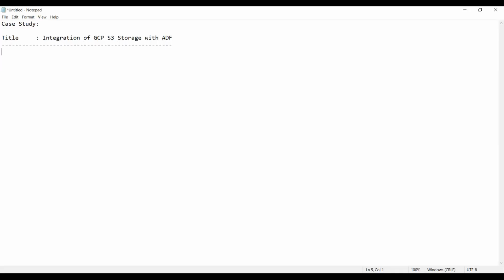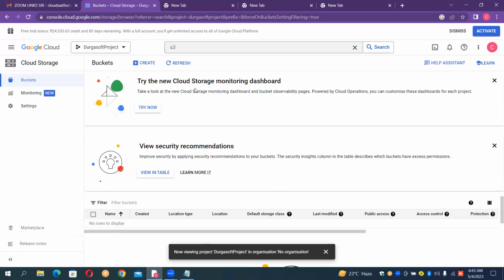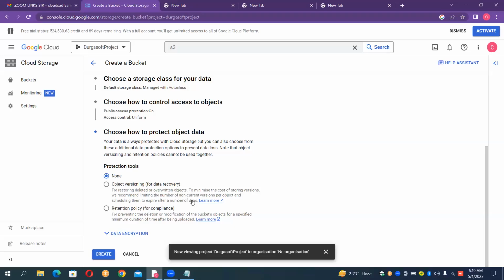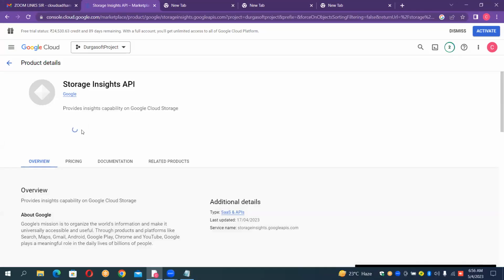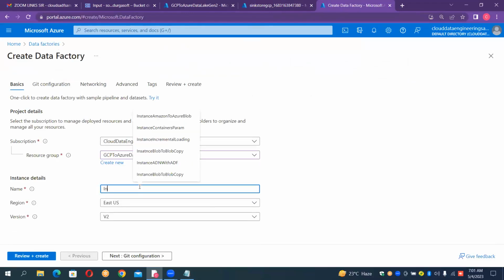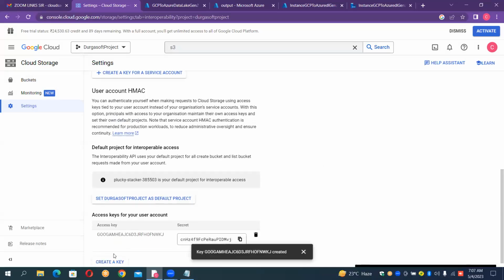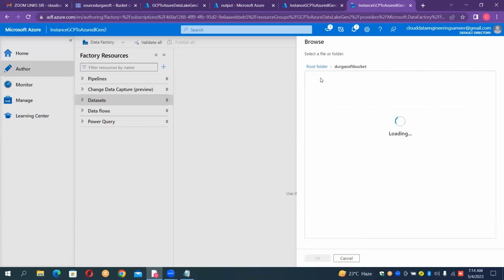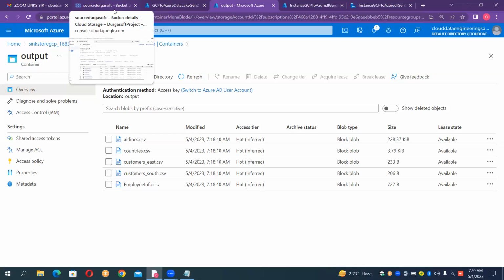Azure Data Engineer (ADE) Session 30 INTEGRATION OF GCP S3 STORAGE WITH ADF